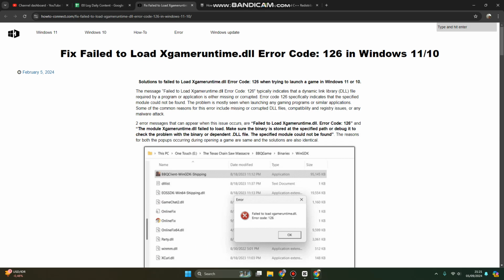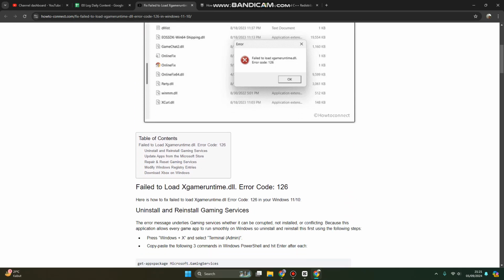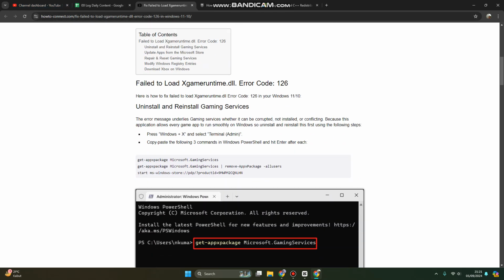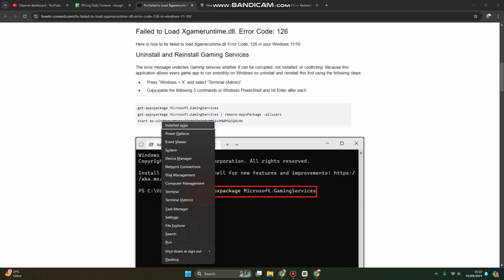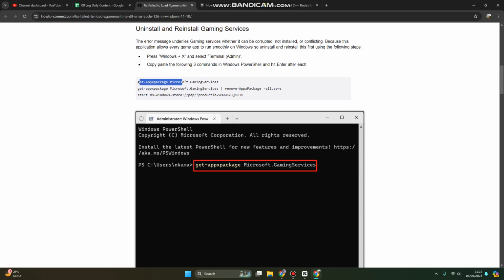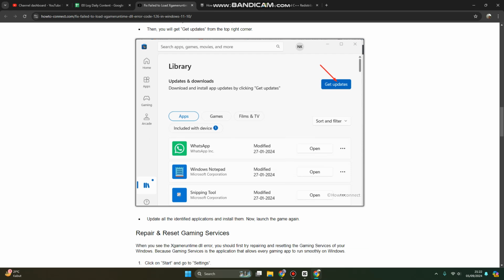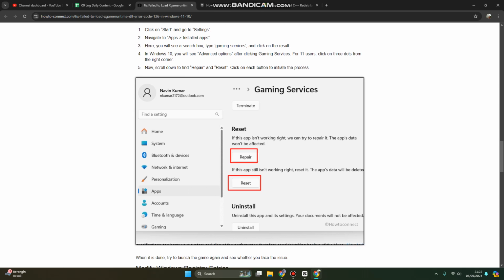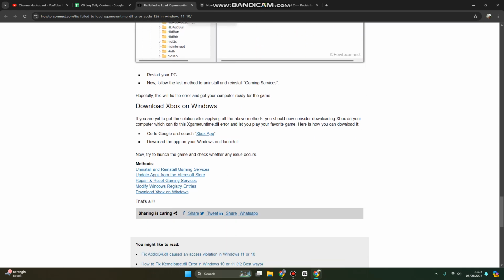✅ SIMPLE: (SOLVED) Failed to load xgameruntime.dll Error code : 126 in Windows 10 & 11❗✅ | Tutorial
(SOLVED) Failed to load xgameruntime.dll Error code : 126 in Windows 10 & 11.